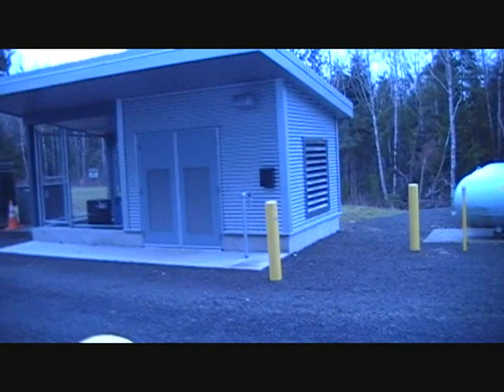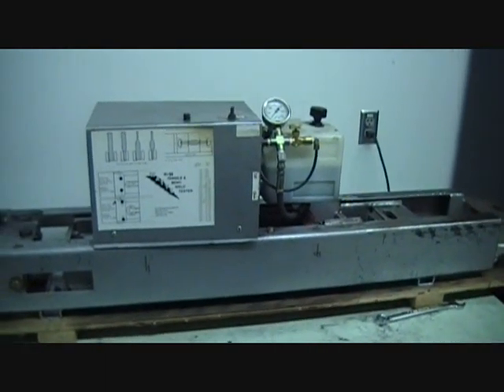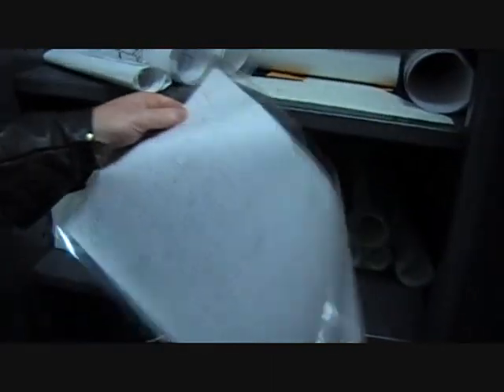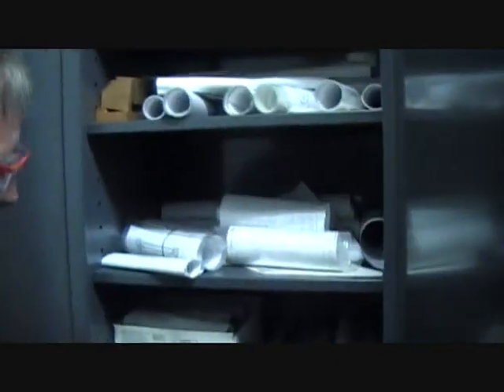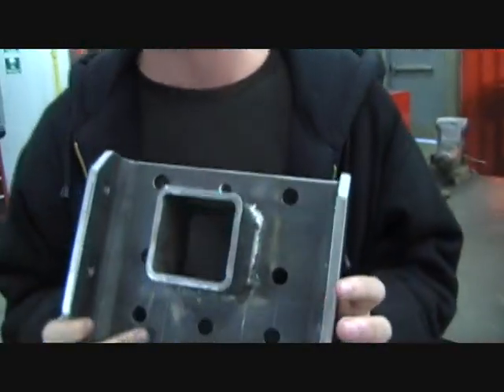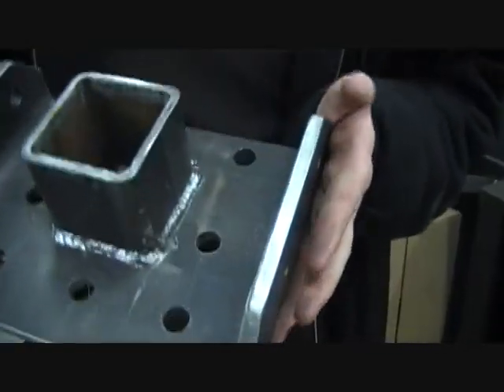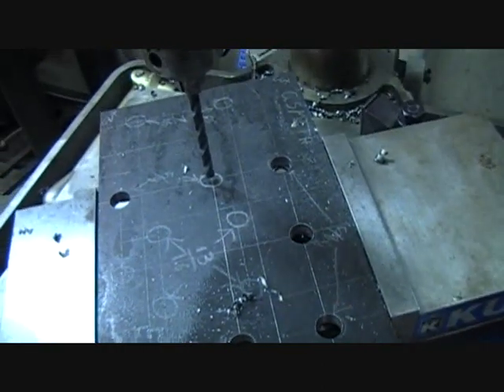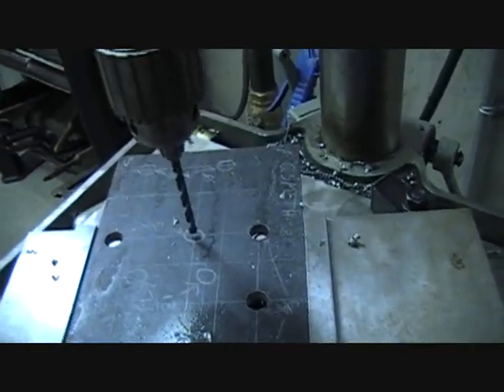Grays Harbor College welding shop walkthrough. Part 4.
Rod Mcdonald, the director and instructor of Gray's Harbor College's welding program, gives a walk through of the weld shop and describes some of the assignments the students are working on. There are 4 parts for this walk through. This is part 4